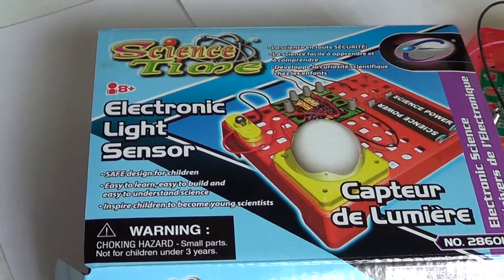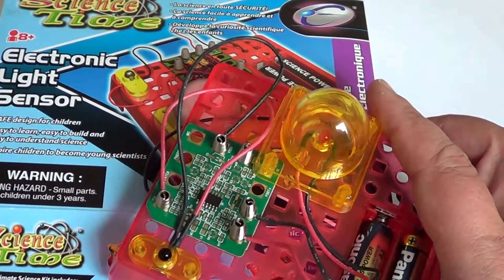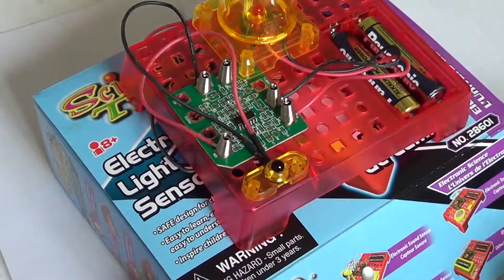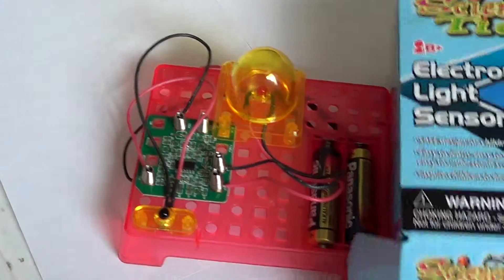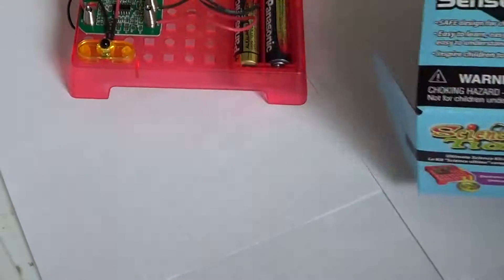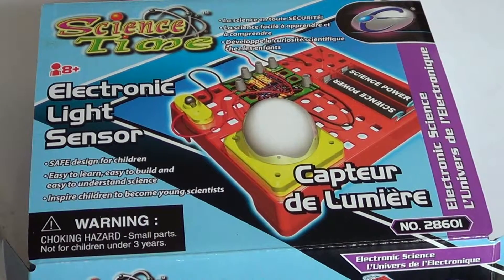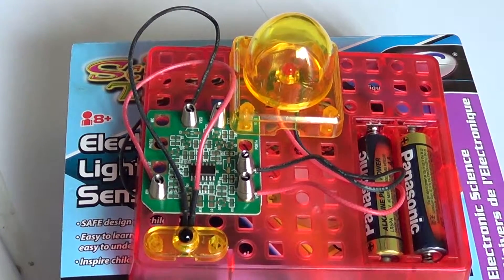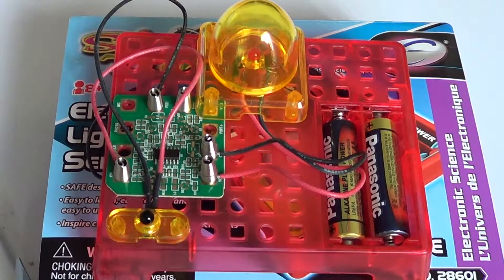Science Time Electronic light sensor kit to build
Nice and inexpensive little electronic kit to build, no soldering so very safe, only negative is the lack of explanation of how it works